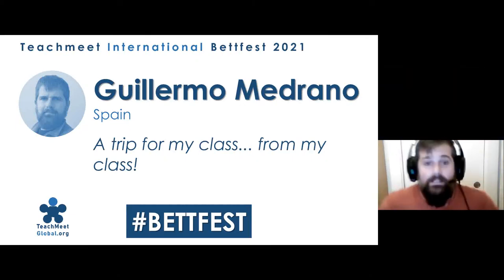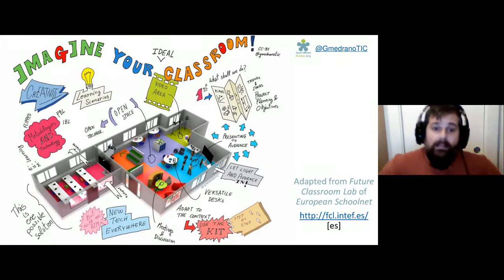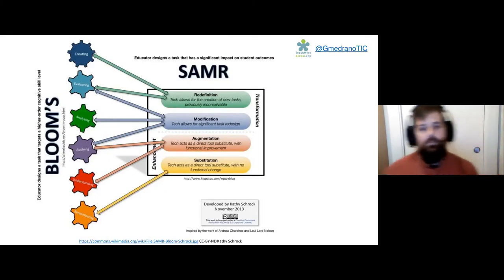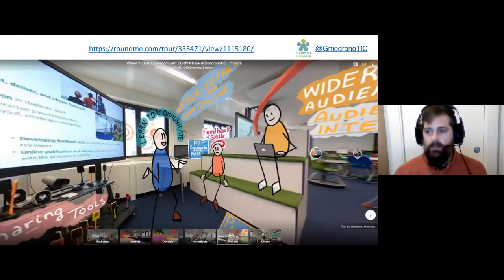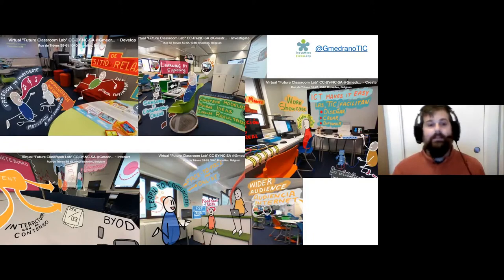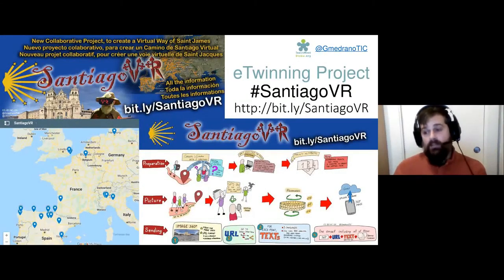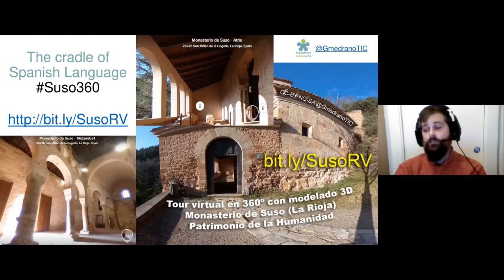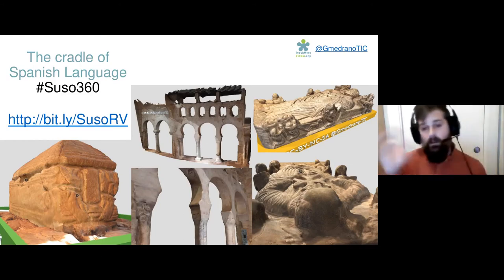Guillermo Medrano speaker at Teachmeet International Bettfest 2021